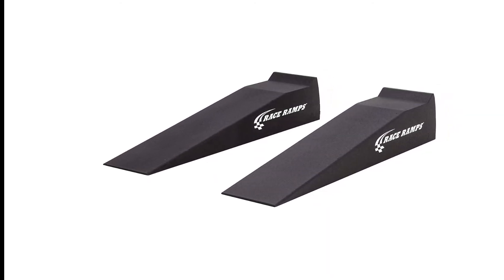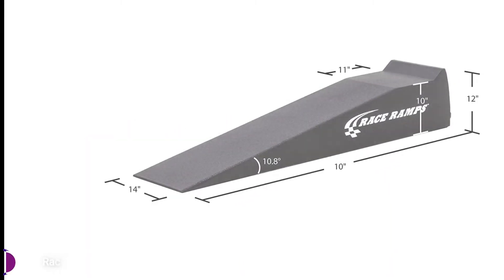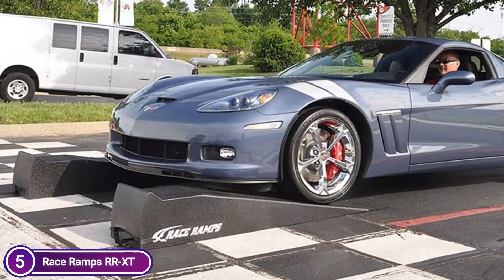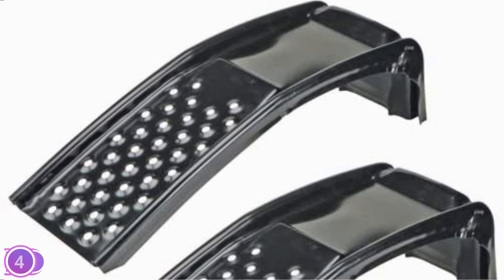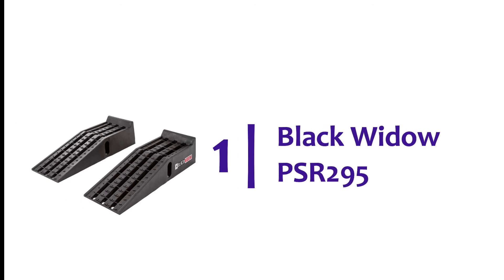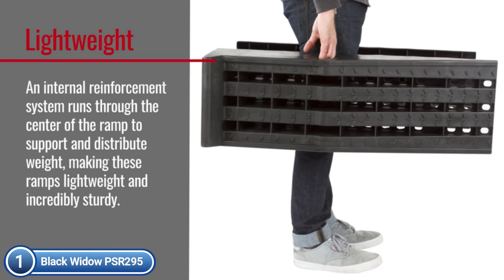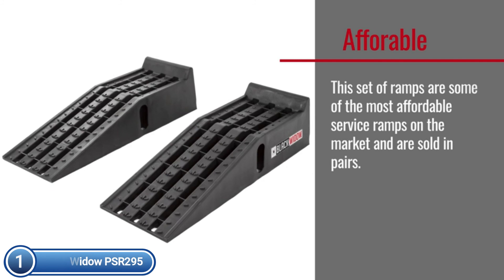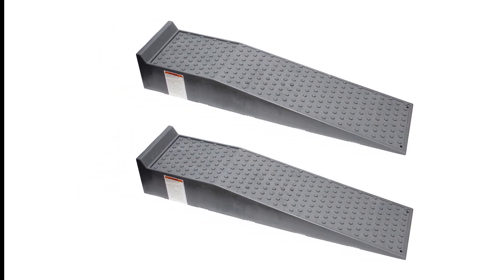Top 5 Best Car Ramp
5. Race Ramps RR-XT

4. Balance World Inc Auto Ramp Set

3. BISupply Vehicle Service Ramp Set

2. Goplus 2PCS Rubber Car Curb Ramps

1. Black Widow PSR295